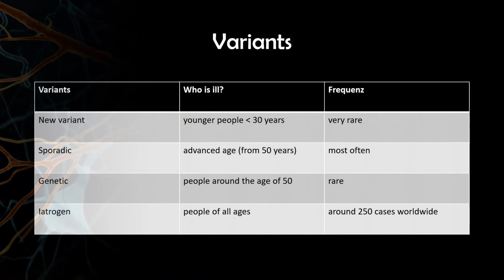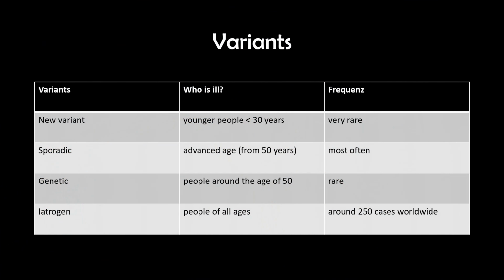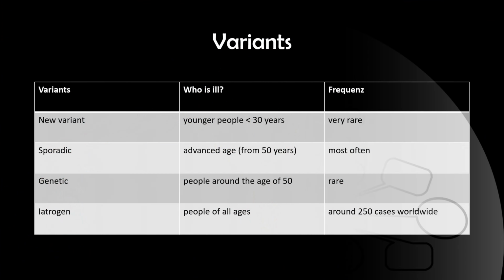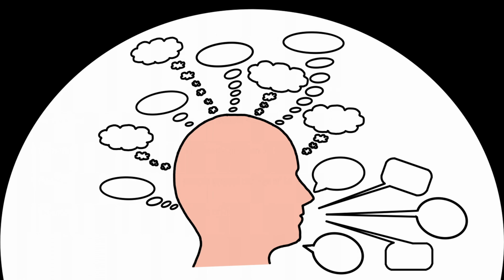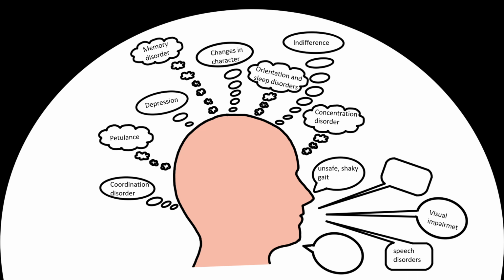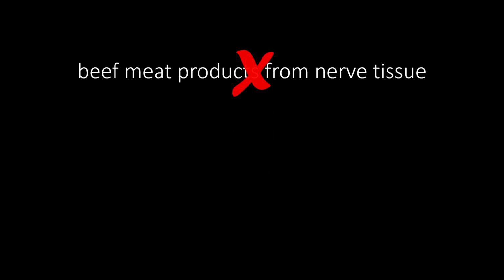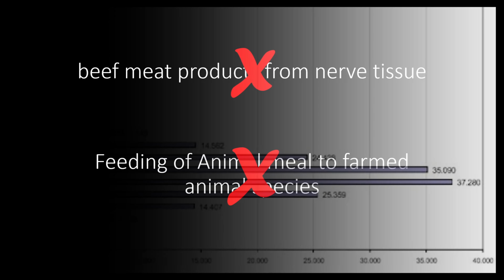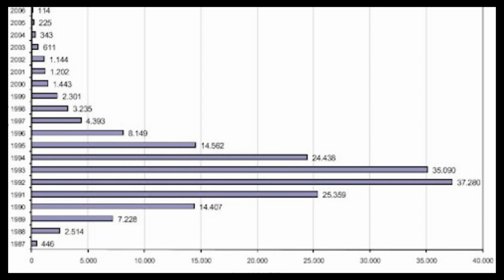MINT-EC SchoolSlam 2021: 2 Platz Gymnasium Fabritianum, Krefeld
Die englische Sprache ist aus fast keinem Berufsfeld mehr wegzudenken. Um die MINT-EC-Schüler*innen zu motivieren, sich auch in MINT-Themen in Englisch auszudrücken, haben MINT-EC und der British Council den englischsprachigen Wettbewerb "SchoolSlam" ins Leben gerufen. Den zweiten Platz hat das Gymnasium Fabritianum mit "Prions" belegt.